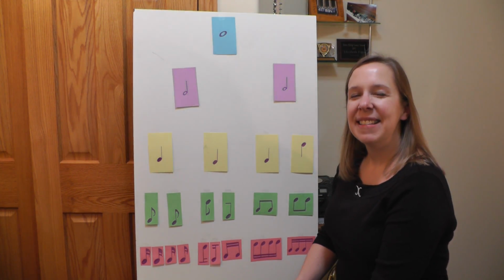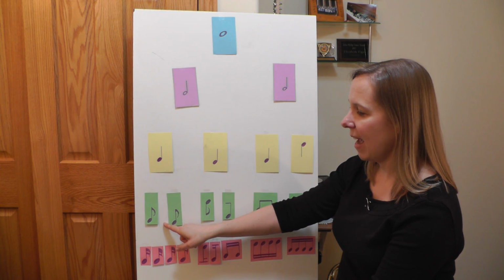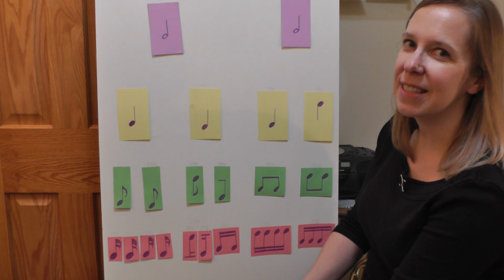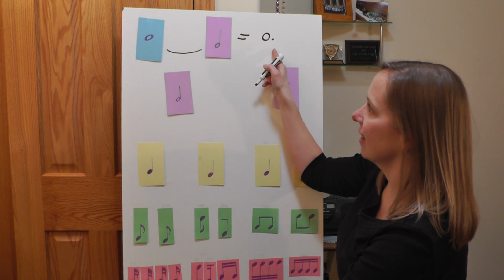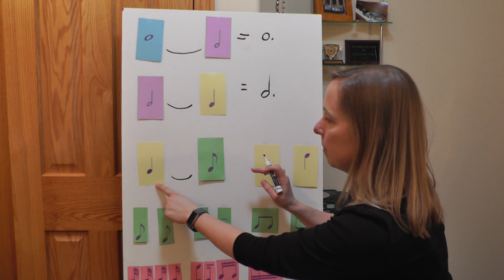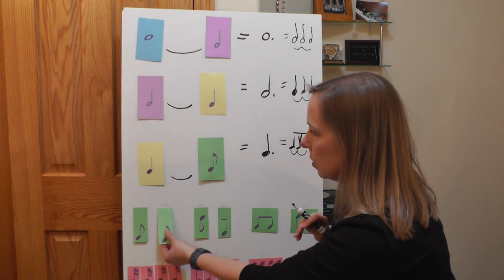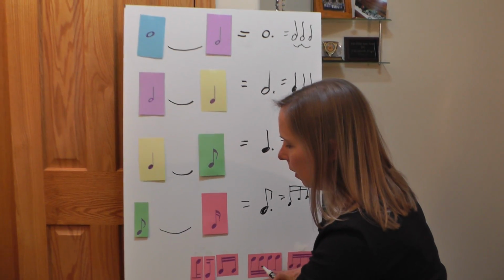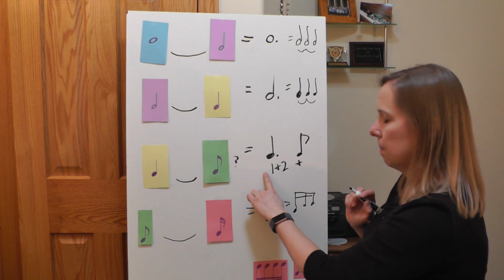Dotted note values tutorial